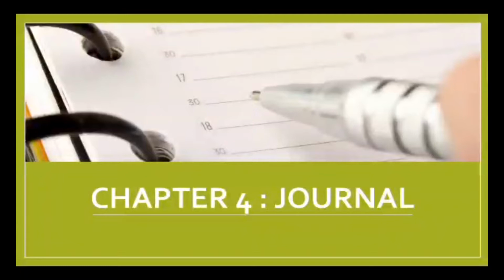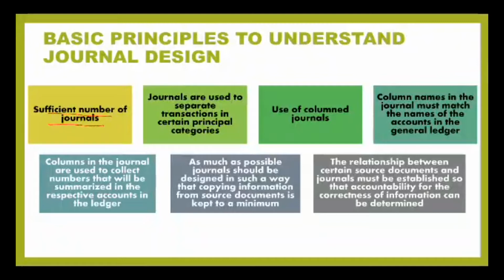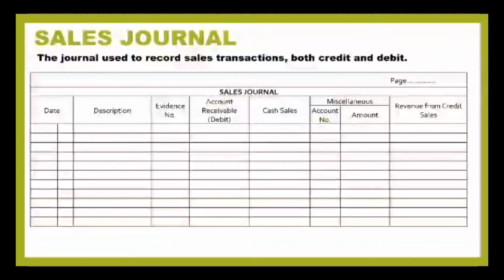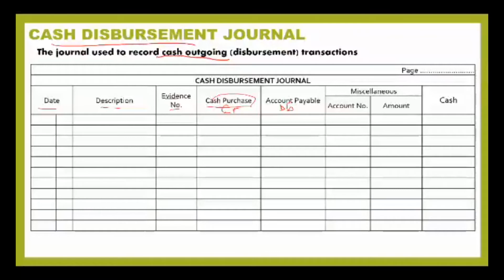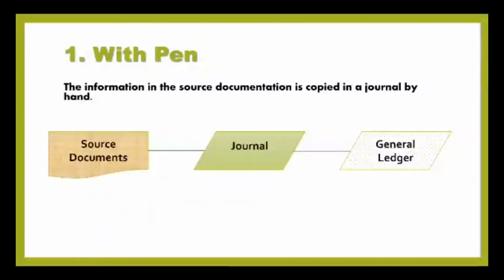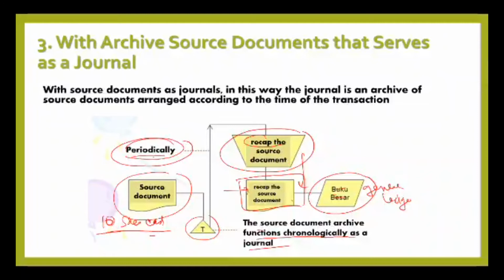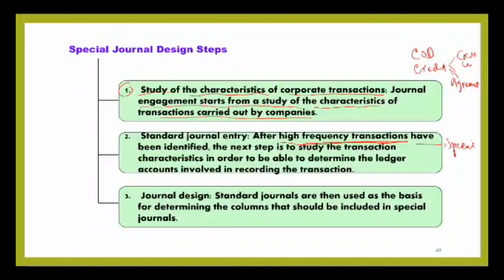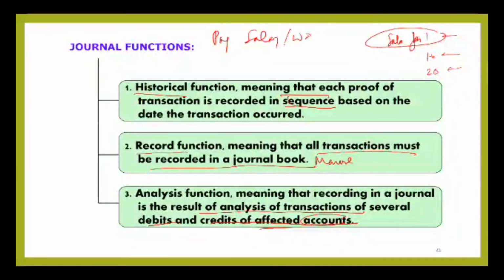Accounting Systems Chapter 4 Journal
Sistem Akuntansi Bab 4: Jurnal. Sumber: Mulyadi (2016) Sistem Akuntansi, Edisi 4, Salemba Empat